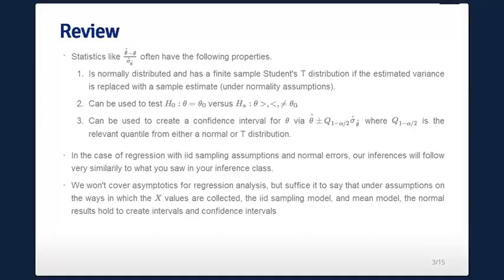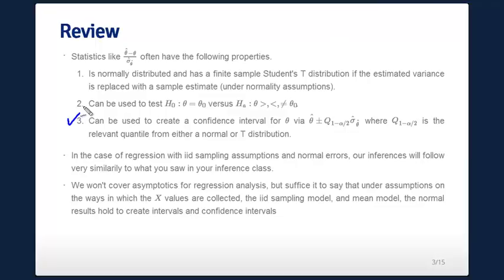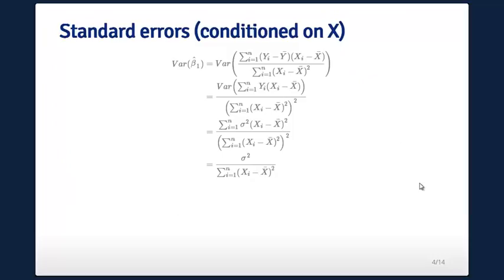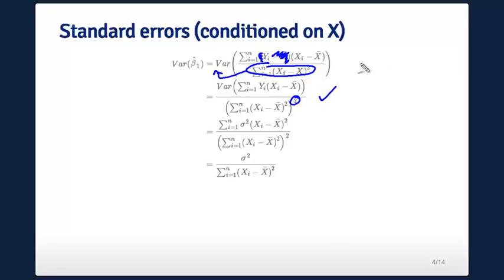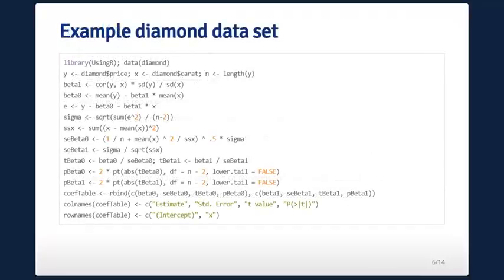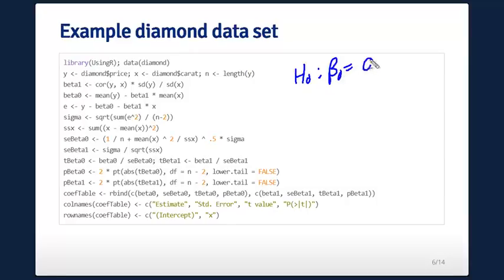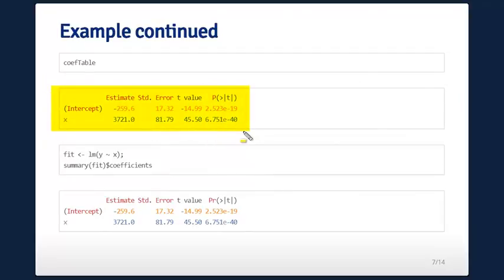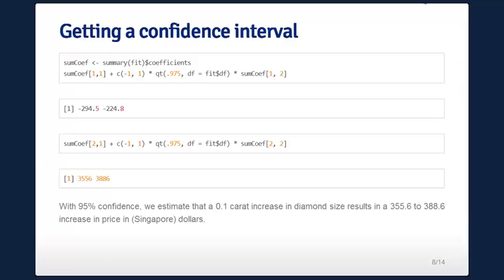2 8 01 07 b T Tests for Regression Coefficients 12 33